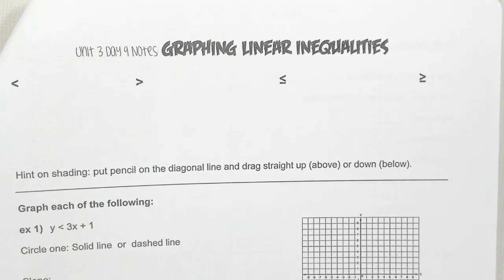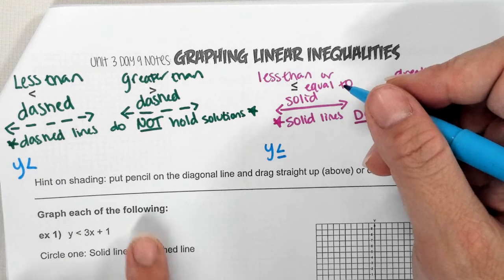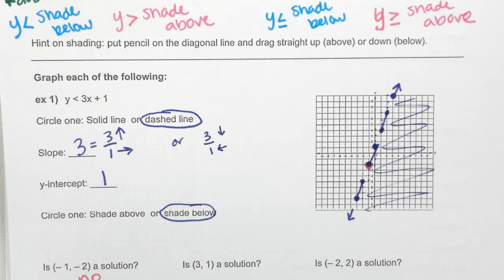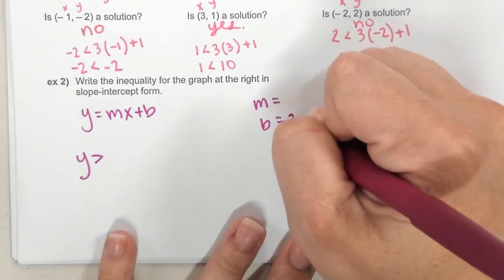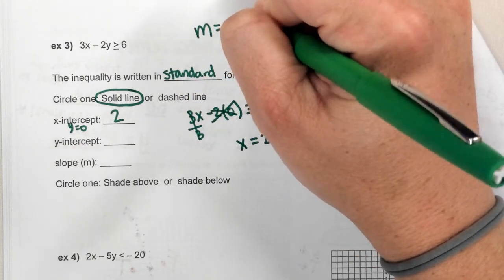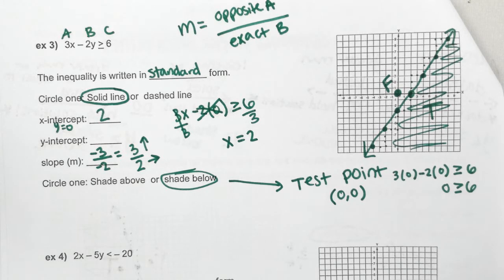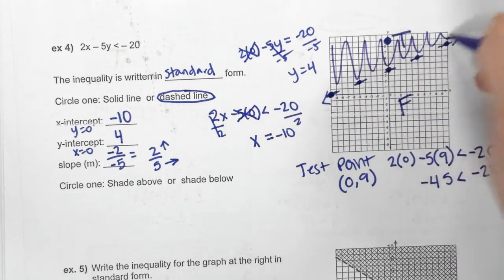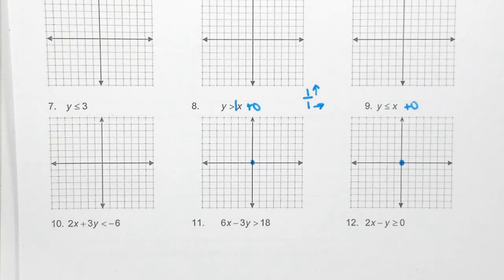AA - Unit 3 Day 9 Graphing Linear Inequalities